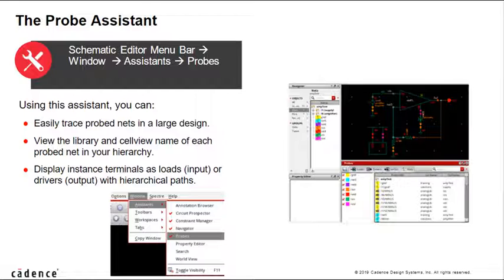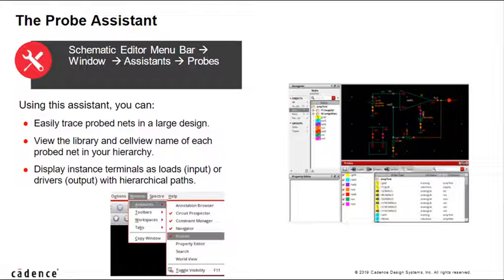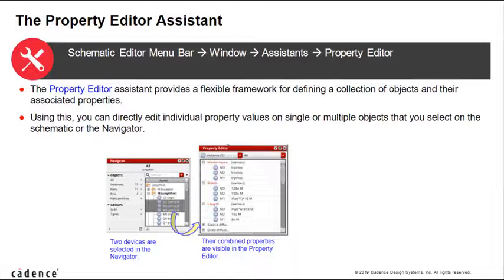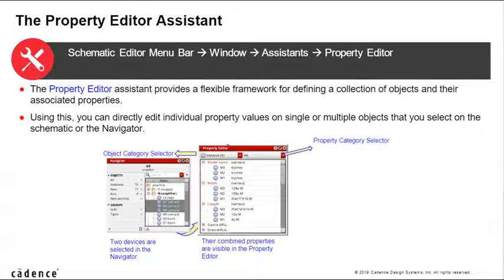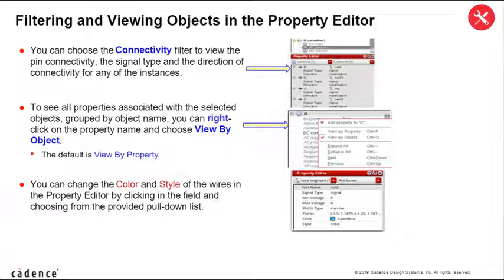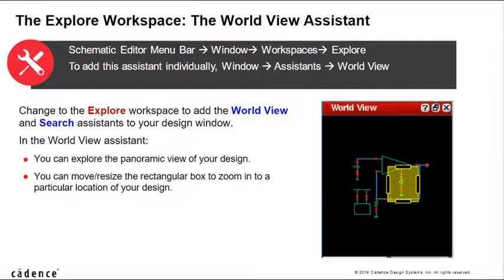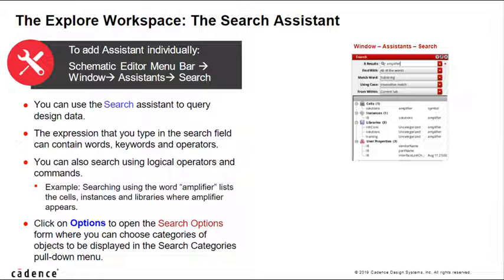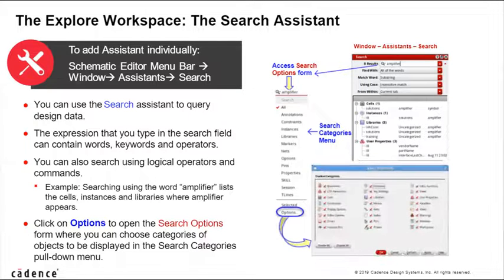5 The Probe Assistant, Property Editor Assistant and Explore Workspace